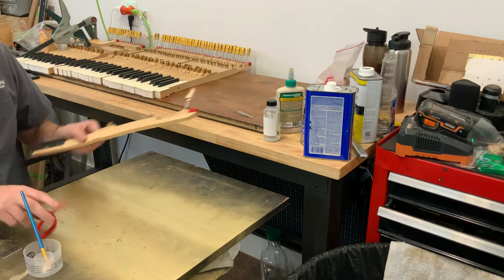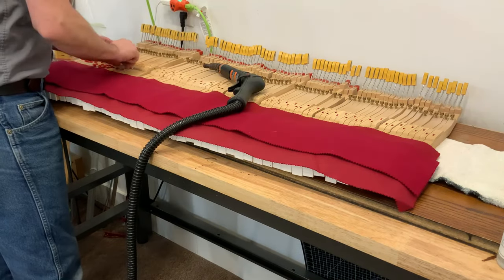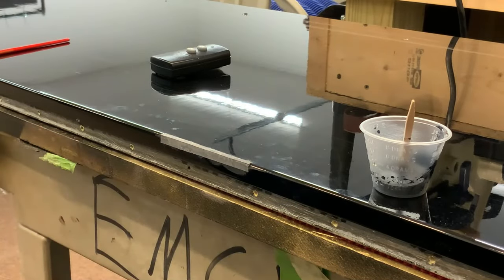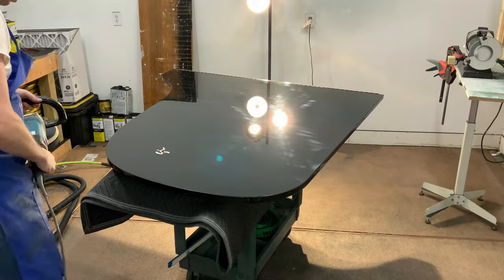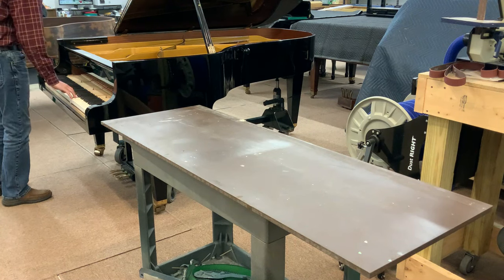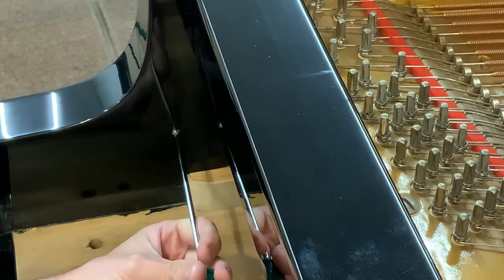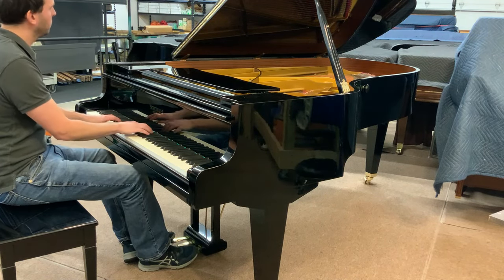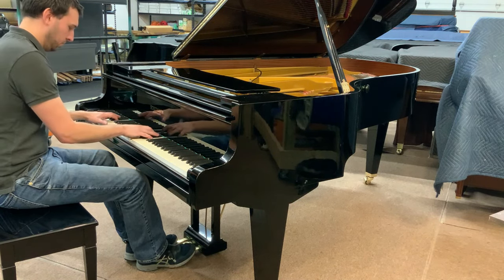Piano Restoration (with commentary): German Semi Concert Grand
Schiedmayer 7'3" Semi Concert Grand
Made in Stuttgart, Germany in 1978.

Internal and External Reconditioning

by

Fine Piano Tuning and Restoration
Finepianotuning.net